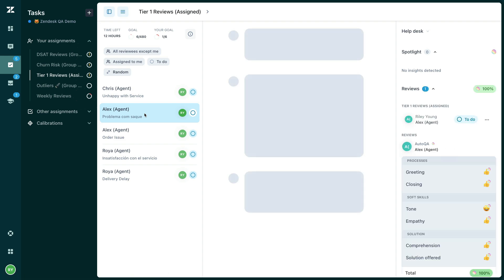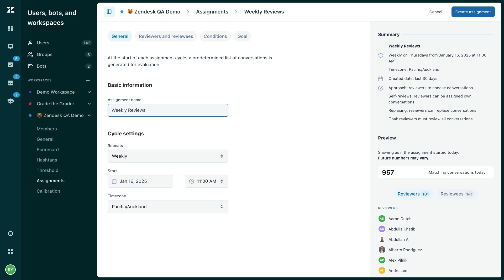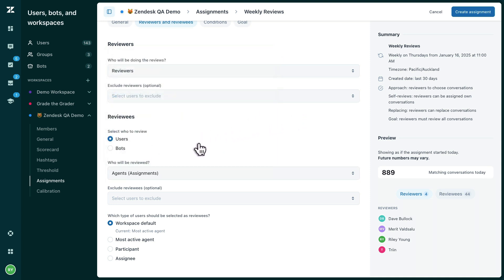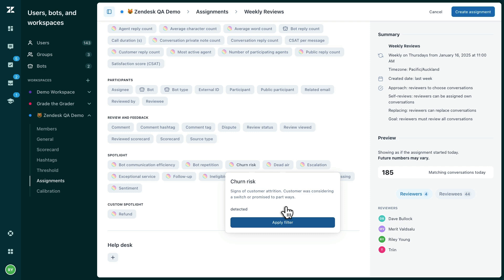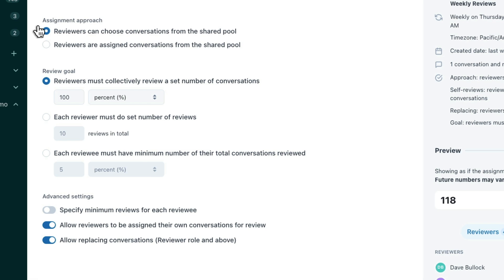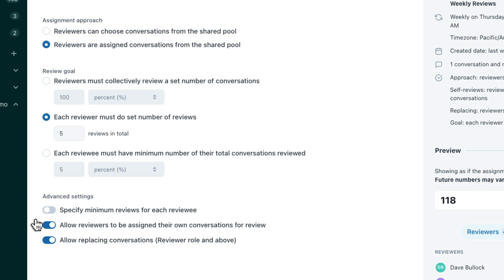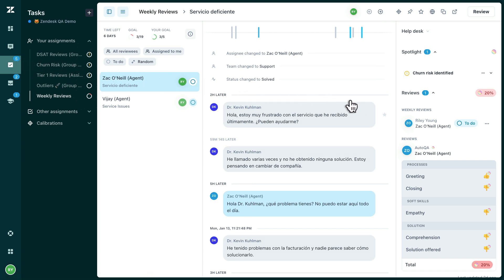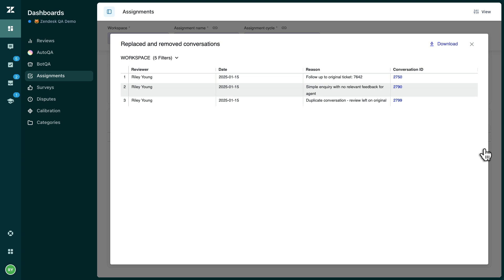Getting started with Zendesk QA: Assignments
*Navigation update: We’ve moved the Help, Profile, and Settings menus from the bottom-left to the top-right of the interface. This change ensures a consistent experience across all Zendesk products.

💡 Learn how to automate the ticket discovery and distribution process with Zendesk QA assignments.

⏳ Timestamps:
00:00 - Intro
00:15 - Creating an assignment
00:56 - Selecting who will review who
01:38 - Setting the conversation conditions
02:08 - Setting the review goal
03:46 - Viewing the assignments in the tasks section
03:52 - Reviewers actions
04:15 - Reassigning tickets between reviewers
04:22 - Tracking progress in the assignments dashboard